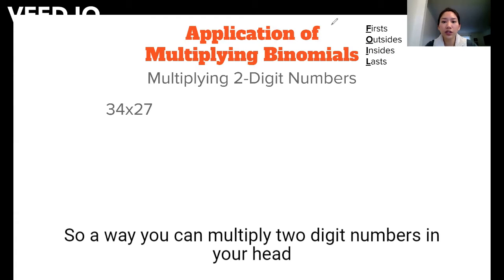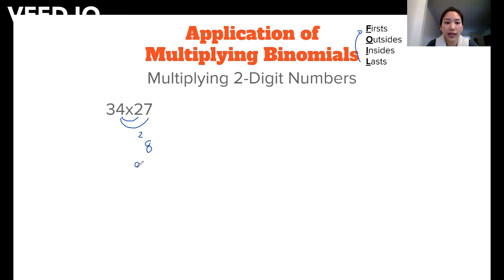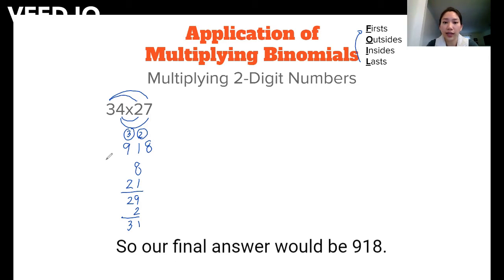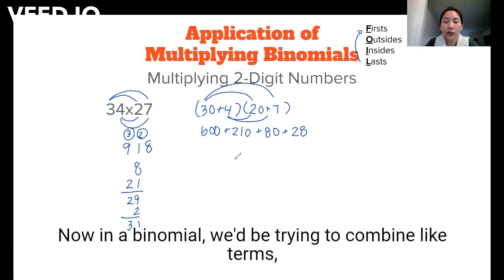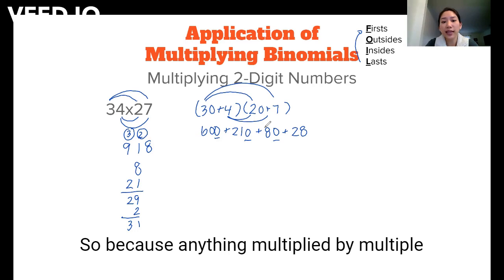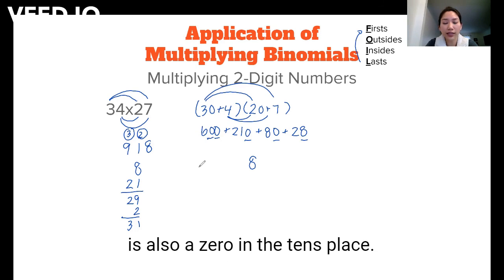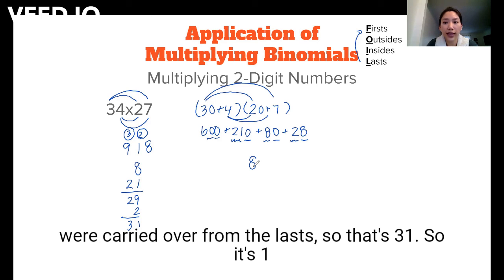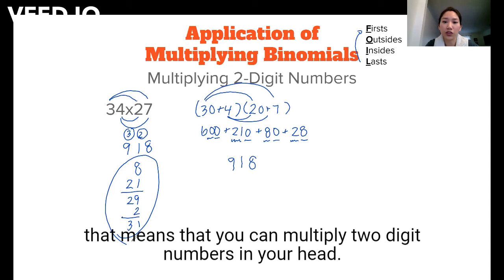Multiplying 2 Digit Numbers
Another way to level up your mental math skills! This is a small culmination of a few skills we’ve discussed before (multiplying by multiples of 10, counting up to 99 on fingers-if needed, multiplying binomials), so feel free to check out the previous videos if you need a refresher. That’s the beauty and downfall of math: all the skills you learn always end up being cumulative. So keep adding a few tips and tricks into your repertoire here and there, and before you know it, you’ll have a lot of useful skills at your disposal to tackle all kinds of problems!